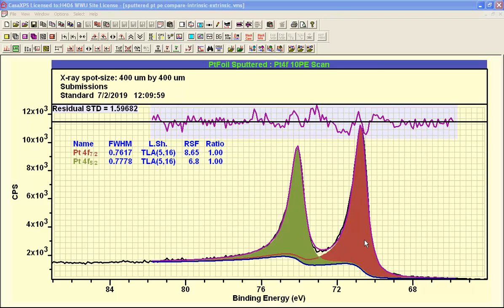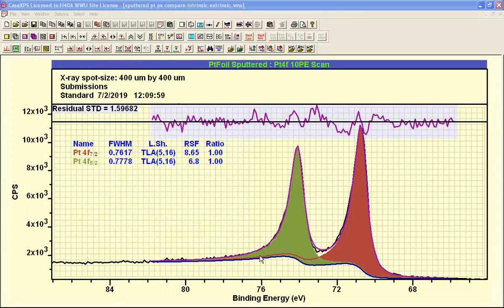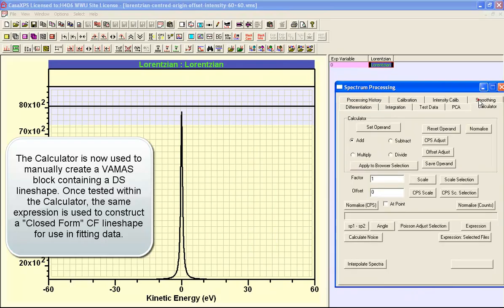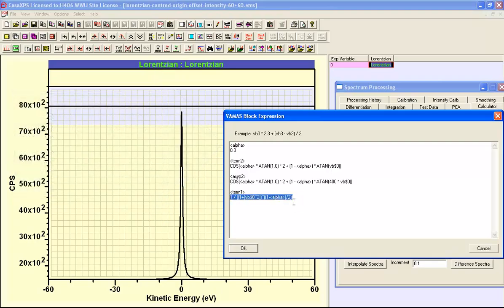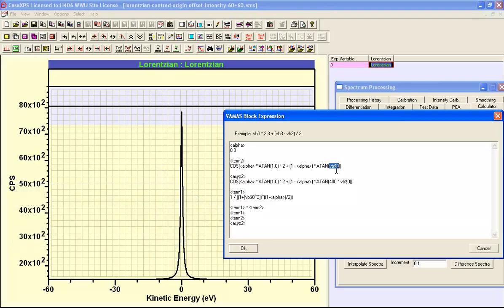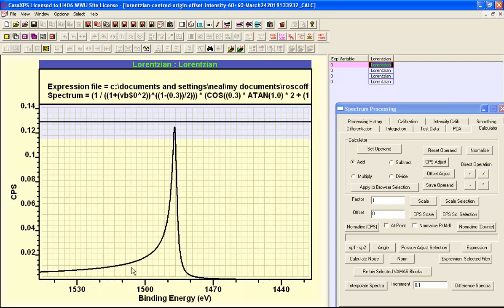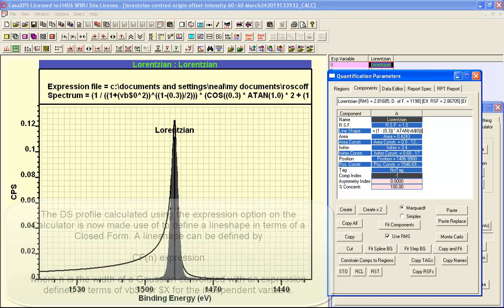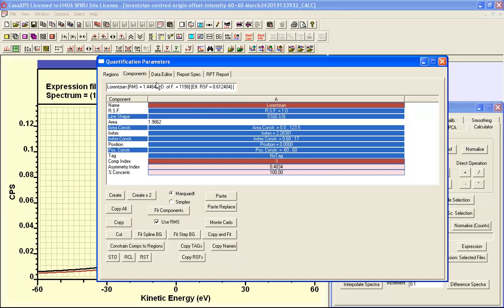Asymmetric Lineshapes and Doniach Sunjic Profiles in CasaXPS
Are you trying to fit your XPS data to perfection? This video dives into the advanced world of asymmetric lineshapes and Doniach-Sunjic profiles in CasaXPS. Learn how to accurately model these line shapes, which are essential for properly fitting metallic and other complex core-level spectra.

Master this advanced technique to take your XPS data analysis to the next level!

This video shows how to model and fit asymmetric lineshapes using the Doniach-Sunjic profile in CasaXPS.